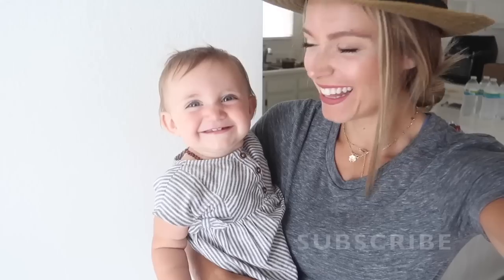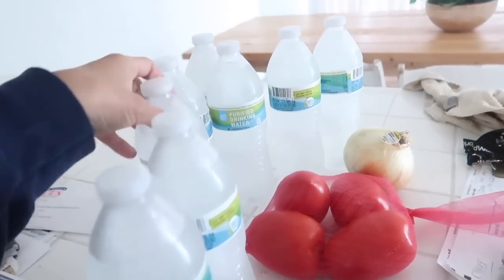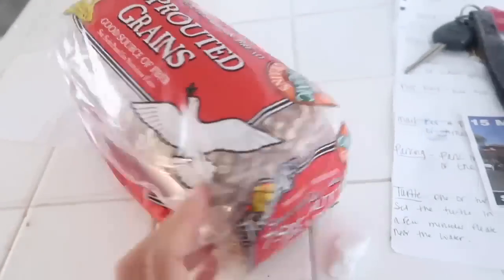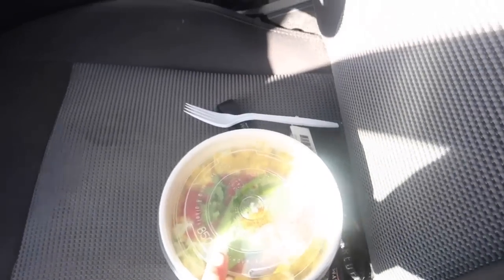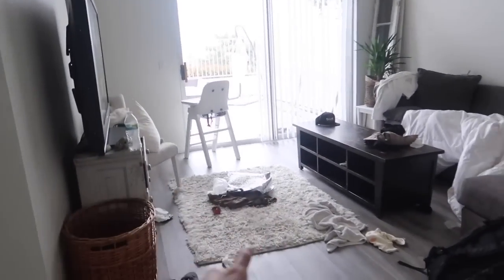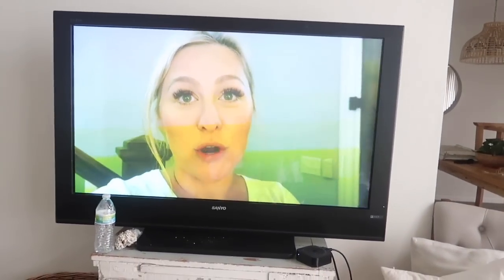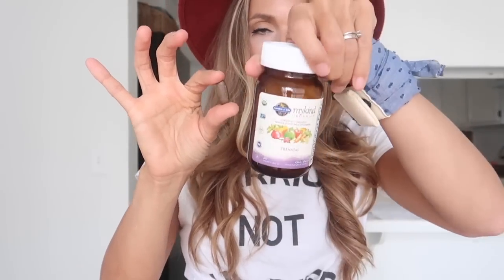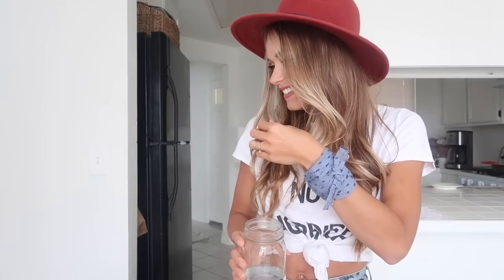Taking Vitamins Postpartum.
Ivy Carnegie. Pretty Balanced.

30 DAY OF JUICE IVY CARNEGIE

JUICING EBOOK
* -26 recipes
* Detox Recipes to make at home

Day in the life. Mommyvlogger. New Mom. Mom life
Blogger, vlogger, healthy mom, fit mom, fit pregnancy, fitness, pregnancy, pregnancy health, getprettynourished, pretty balanced, Ivy Carnegie, drinkbar juicery.